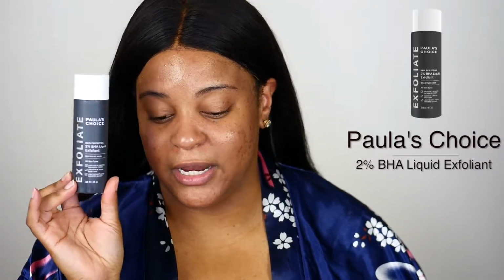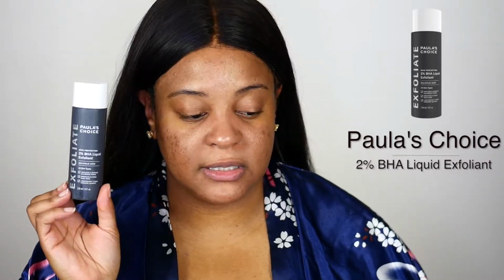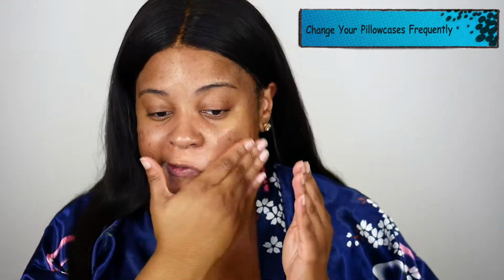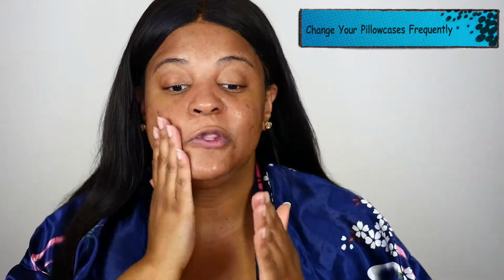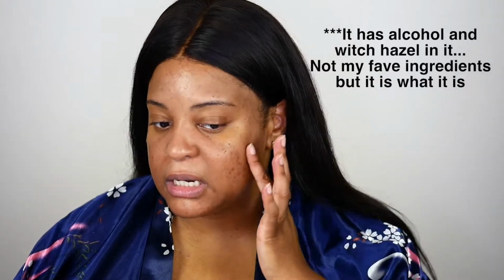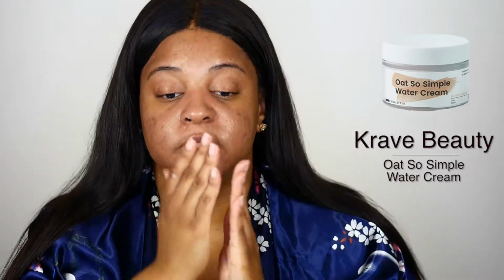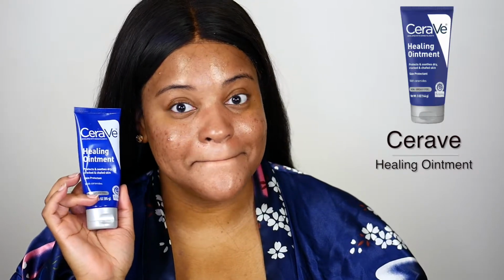How to Treat Maskne: My Maskne Routine | ComfyChic365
So yall know my skin has be goin through it during this pandemic. I've been trying to figure out why I kept get breakouts in the same place over the past few month and I finally figured it out. Hopefully this video will help some of you how may be going through the same maskne issues I have. We all have set backs but I'm glad I'm able to share my journey. I'll be tackling my dark spots next so stick around and see my progress.

Stay Comfy,
Chi Chi

*I use MagicLinks for all my ready-to-shop product links.

💻 Deets

The Inkey List Alpha Arbutin

Asterwood Naturals Hyaluronic Acid

Paula’s Choice 10% Azelaic Acid Booster

Murad Rapid Relief Acne Spot Treatment

CosRx Pimple Patches
Combo Pack

🎵 Music
Intro: Entrada by Deal the Villain